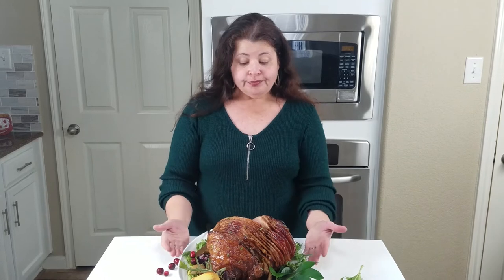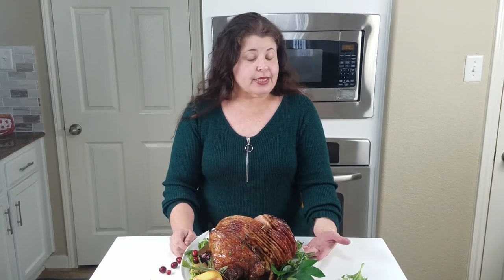Honey Baked Ham (Copycat)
This easy Honey Baked Ham Recipe is the best holiday ham you’ll ever put in your mouth.  It's super juicy and tender, perfect for Thanksgiving, Christimas, or Easter, and has the most delish caramelized and sticky glaze. The warm spices fill the house with an aroma that signals that the holidays are finally here. It’s as yummy as the famous HoneyBaked Ham, but with an added plus: it costs a fraction of the price that you’d pay at a store, and there is no waiting in line.

Ingredients:
10 pound bone-in spiral cut ham fully cooked (8-10 pound ham)
1 cup honey
1/2 cup packed brown sugar
1 1/2 TBSP allspice
1/2 tsp ground ginger
1/2 tsp onion powder
1/2 tsp ground mustard

How to Bake Ham:
1. Let the ham sit at room temp for 1-2 hours before baking. Preheat oven to 275 degrees F. Place the oven rack on the lowest level -- so that the center of the ham will be level with the center of the oven while baking, ensuring even cooking/reheating.
2. Add 1 cup water to the roasting pan.  Remove disc from the ham. Place ham face down so that all the juices can baste the ham all over. If you have a rack, place the ham on it, but if you don't, skip this step. Tent ham with foil to secure moisture.
3. Bake for about 2-1/2 hours (or 15 minutes per pound). About 30-45 minutes before it is fully reheated, take the ham out of the oven and baste with pan drippings.
4. Make the ham glaze: Whisk honey, brown sugar, and spices in a microwave-safe bowl until combined. Microwave on high for 30 seconds. Stir and cook again for 30 seconds more. Brush half of the honey mixture all over the ham, including in between the slices, so that mixture can reach the middle of the ham.
5. Return ham to the oven, uncovered, bake for the remaining time left (30-45 minutes). Insert a instant-read thermometer into the thickiest part of the ham but not touching the bone. The ham is ready when it reads 135 F. Brush ham again with remaining glaze and serve ham with pan drippings.